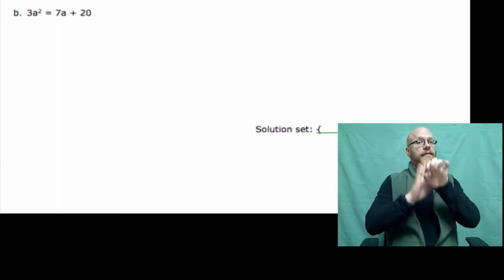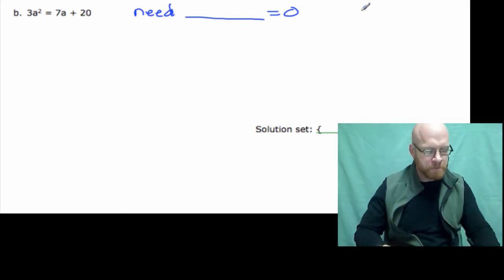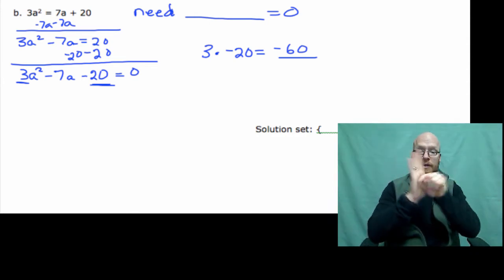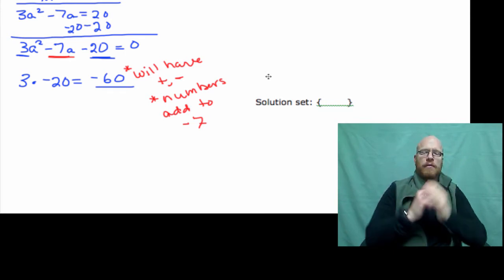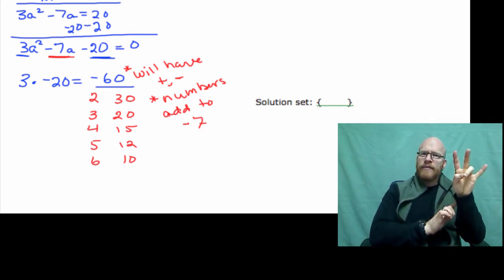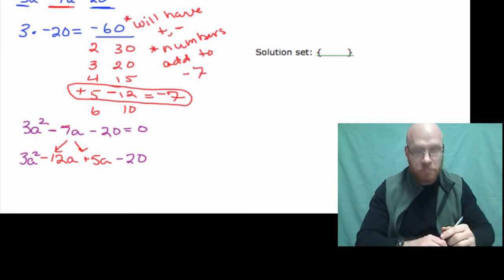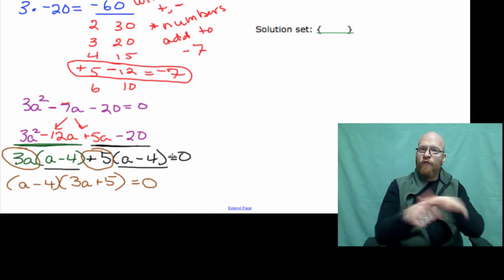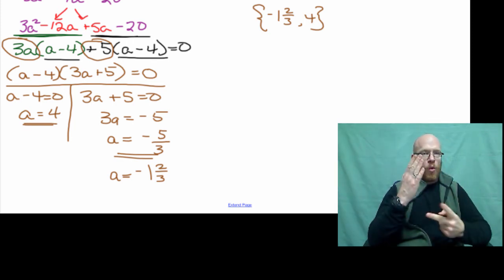Solving Quadratics by Factoring #3